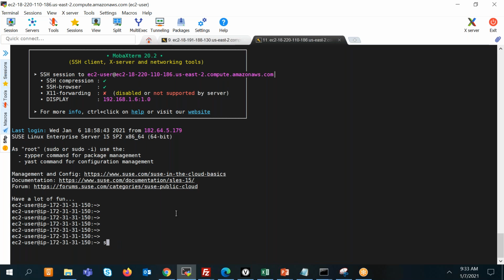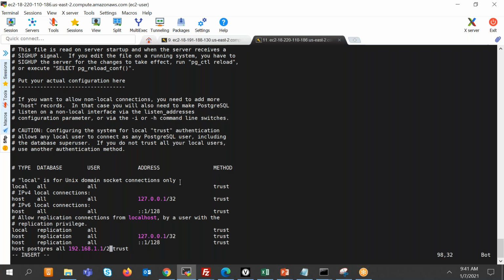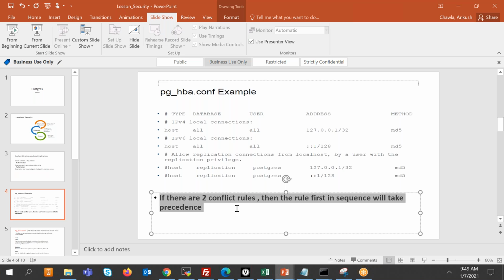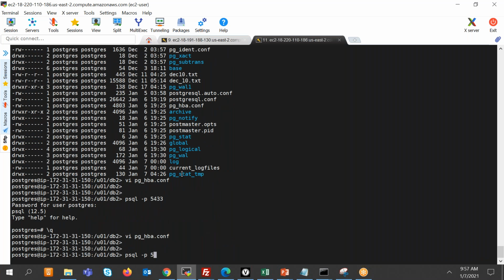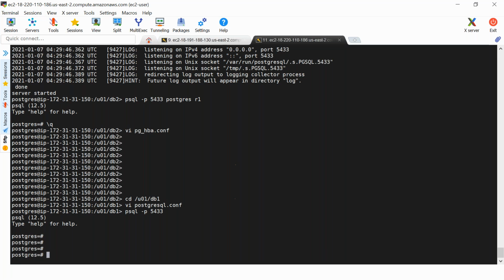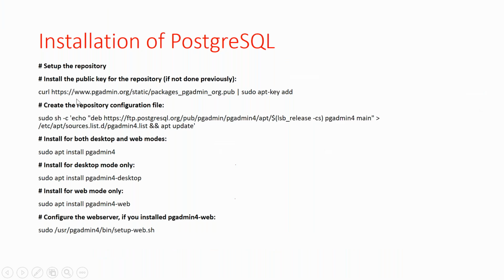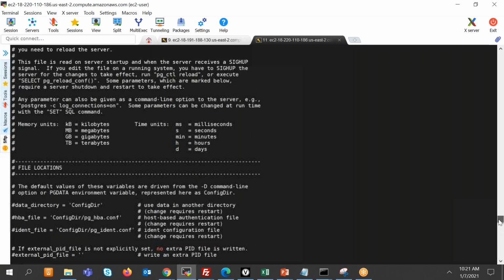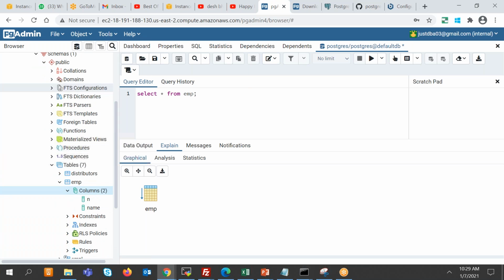PostgreSQL Host Based Authentication pg_hba.conf Connecting to PostgreSQL database